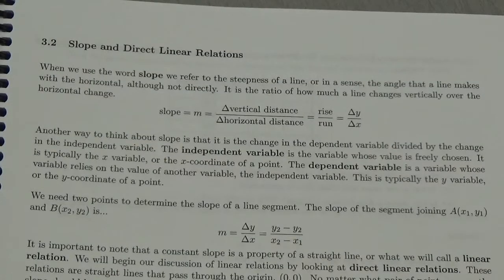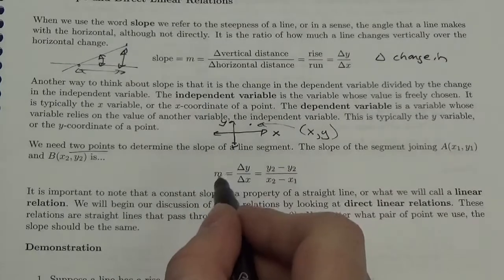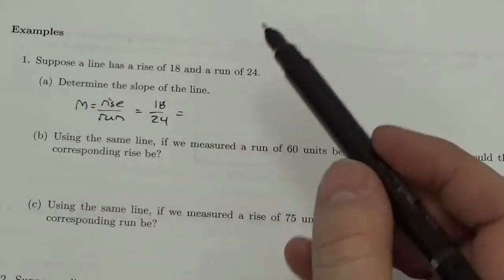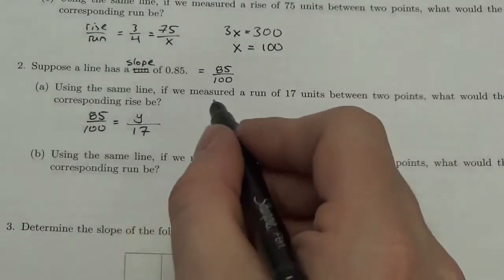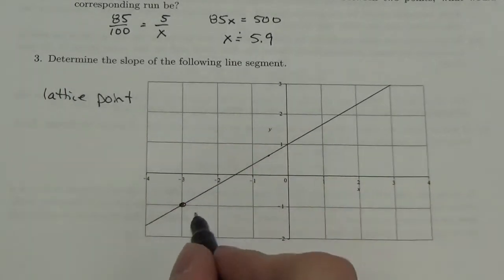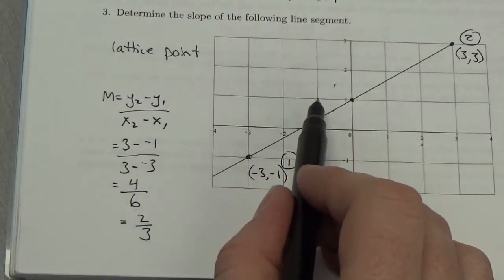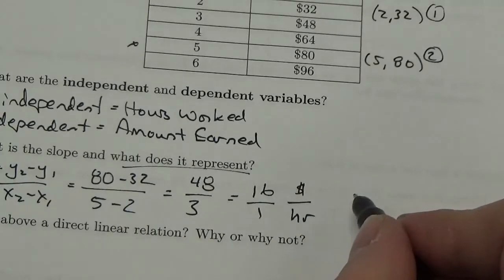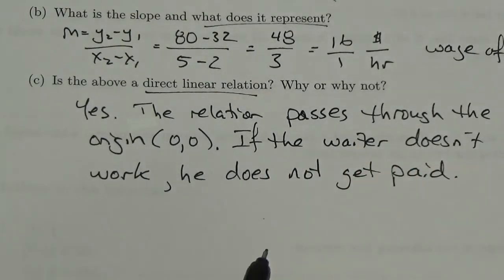Math 30 3 Slope and Direct Linear Relations Lesson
This video reviews the concept of slope and introduces direct linear relations.